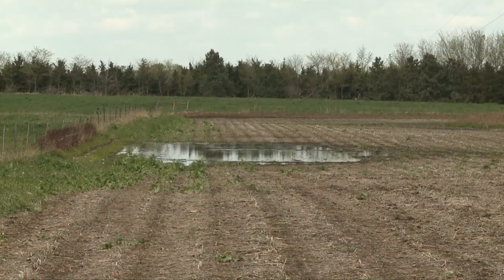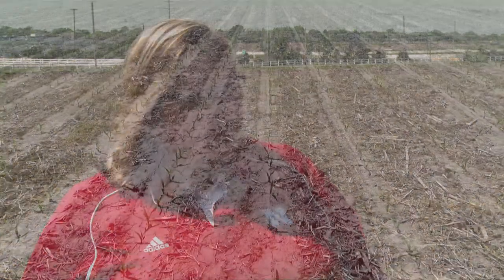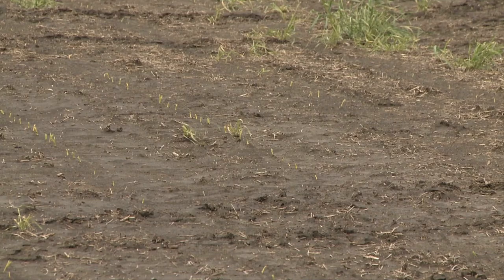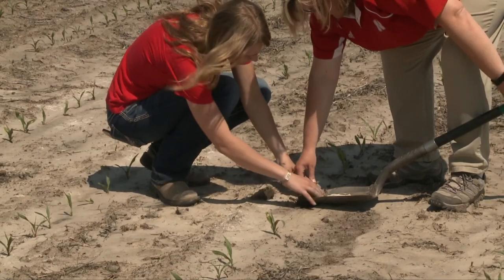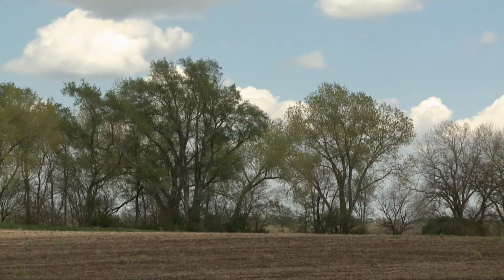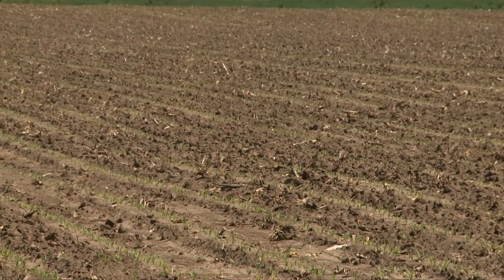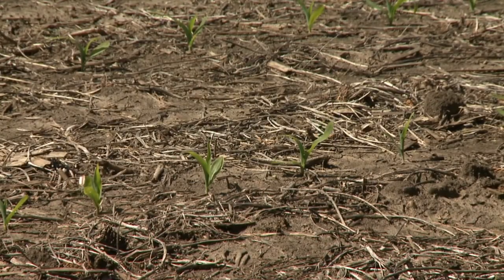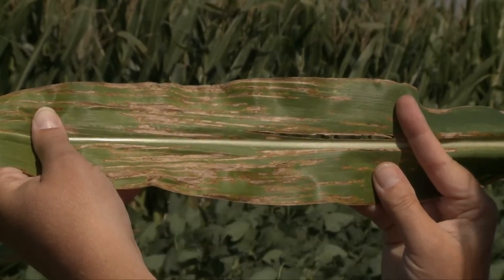Corn Seedling Diseases - Tamra Jackson-Ziems - May 12, 2017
Tamra Jackson-Ziems, Nebraska Extension plant pathologist, describes why corn growers should scout for seedling diseases.